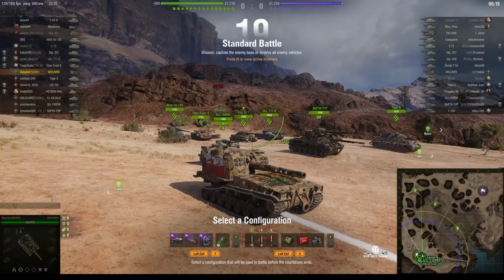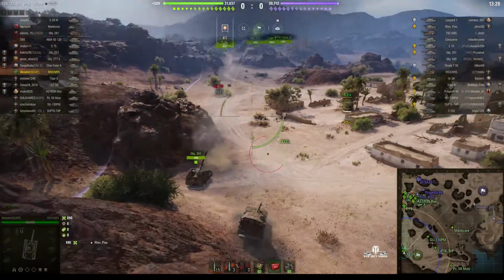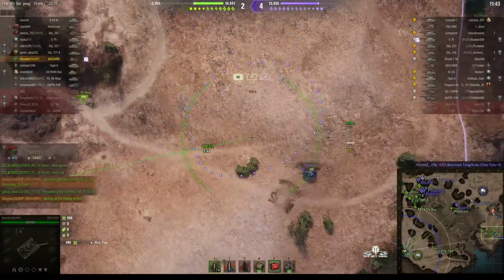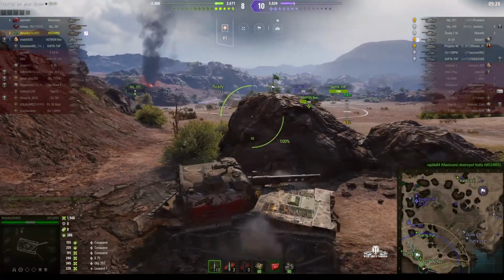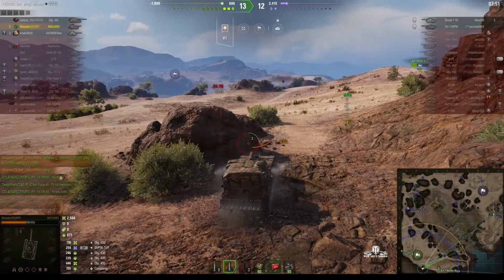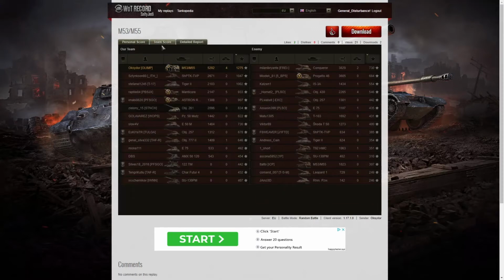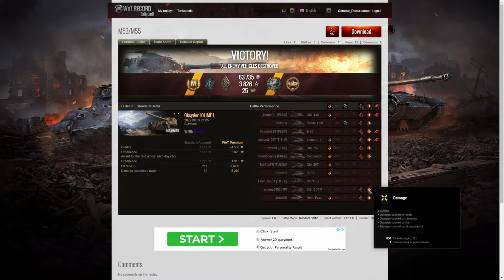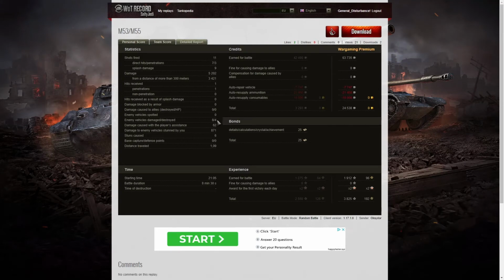M53/M55 - Oksydor [OLIMP]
This replay is from 9 August 2022 on El Halluf. The player was Oksydor [OLIMP] in the M53/M55.

Video Contents
00:00 Intro
00:15 Battle
09:19 Results